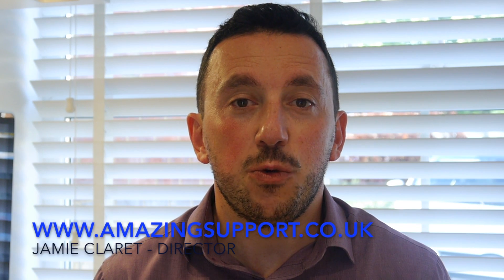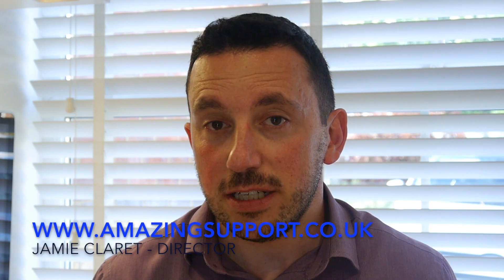NHS Ransomware Cyber Attack - How to protect your business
Jamie Claret our IT Security Expert talks about the NHS Ransomware Cyber Attack (malicious code known as WannaCry) that occurred on 12th May 2017 which has now affected 40+ NHS Trusts and 70+ countries with businesses at a standstill. Watch this video to find out how you can preempt a ransomware cyber attack by putting in place proactive IT security services and platforms for your workstations, servers and networks. Protect your business from cyber threats and ransomware attacks